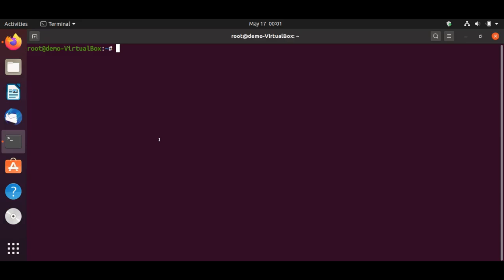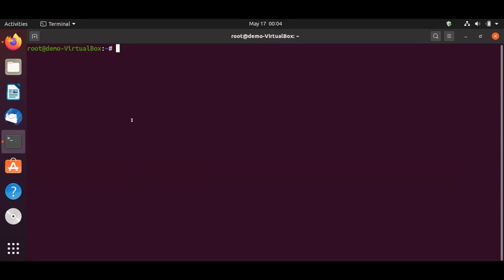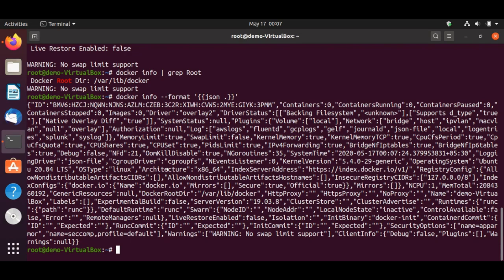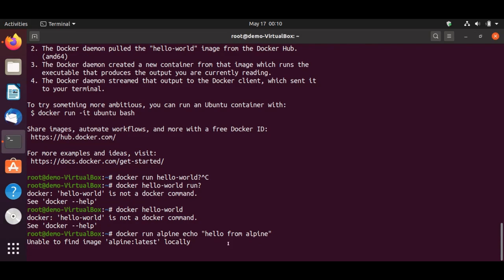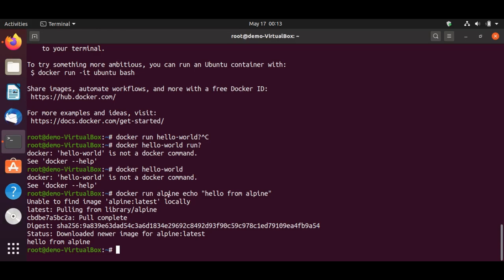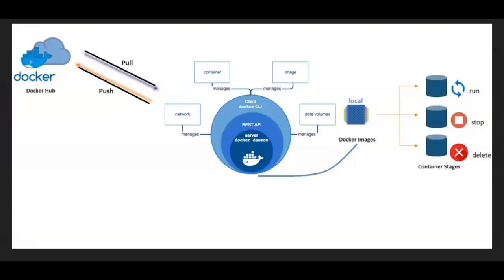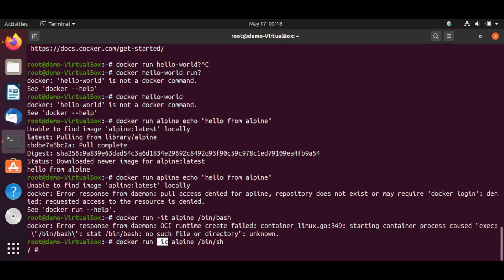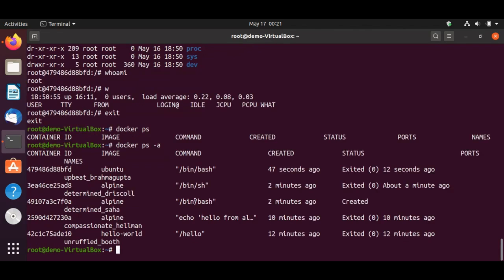Basic commands of Docker|Docker Architecture| #2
In this session we are going to cover the below points:
Understand different platforms available to quickly start working with Docker.
Understand docker client-server architecture
Understand basic commands like  :
  1. docker version
  2. docker info
  3. docker run

1st part of Docker Course :

- Why Docker
- Virtualization vs Containerisation

A lot of stuff happened, when you call run:
        1. The Docker client contacts the Docker daemon
        2. The Docker daemon checks local store if the image (alpine in this case) is available
        locally, and if not, downloads it from Docker Store. (Since we have issued docker
        pull alpine before, the download step is not necessary)
        3. The Docker daemon creates the container and then runs a command in that container.
        4. The Docker daemon streams the output of the command to the Docker client
        When you run docker run alpine, you provided a command (ls -l), so Docker started the command specified and you saw the listing.
        Let's try something more exciting.
        $ docker run alpine echo 'hello from alpine'
        hello from alpine
        OK, that's some actual output. In this case, the Docker client dutifully ran the echo command in our alpine container and then exited it. If you've noticed, all of that happened pretty quickly. Imagine booting up a virtual machine, running a
        command, and then killing it. Now you know why they say containers are fast!
        Try another command.
        $ docker run alpine /bin/sh
        These interactive shells will exit after running any scripted commands unless they are run in an interactive terminal - so for this example to not exit, you need to docker run -it alpine /bin/sh.
        You are now inside the container shell and you can try out a few commands like ls -
        l, uname -a and others. Exit out of the container by giving the exit command.
        Ok, now it's time to see the docker ps command. The docker ps command shows you all containers that are currently running.